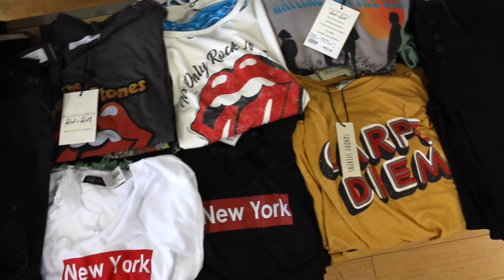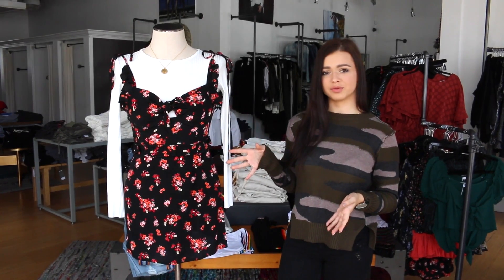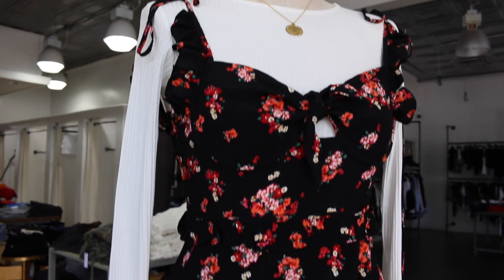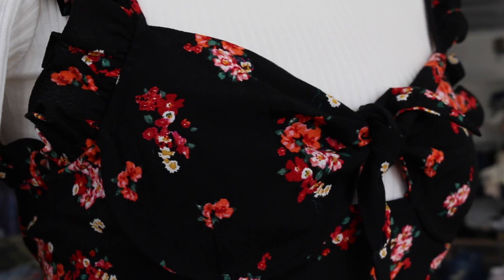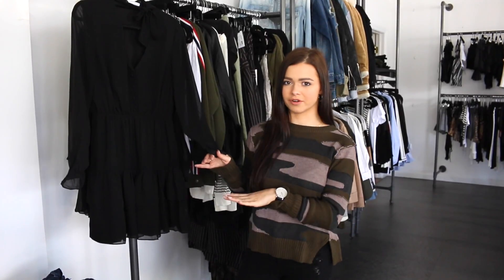Prefall Ad 2